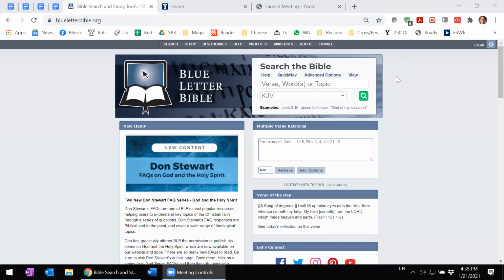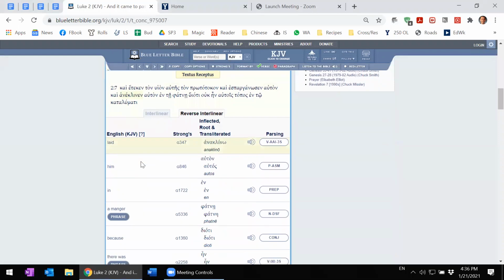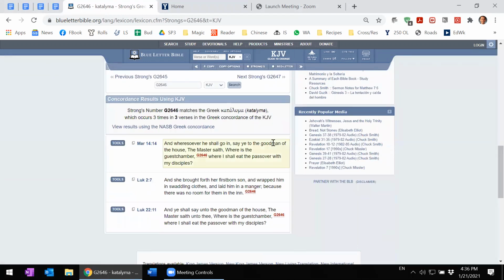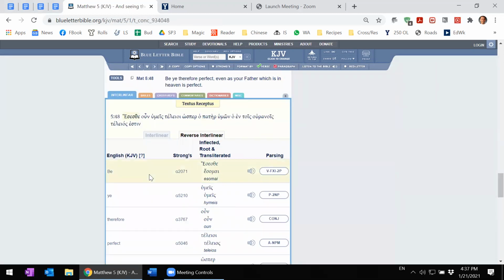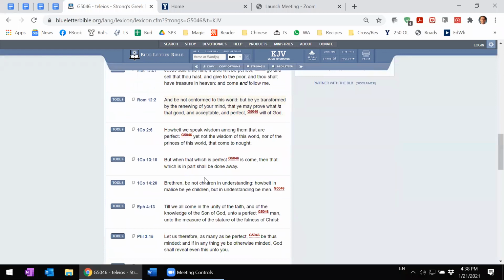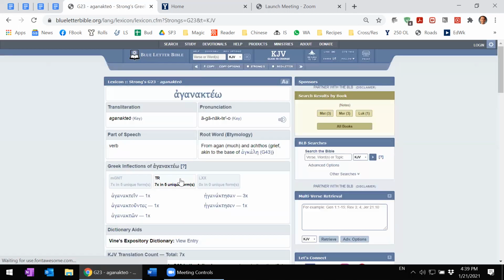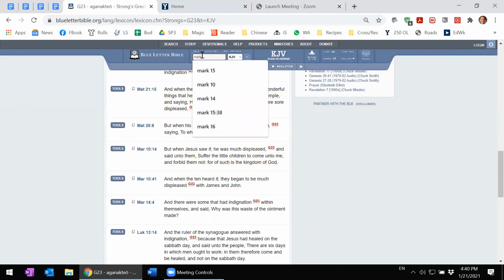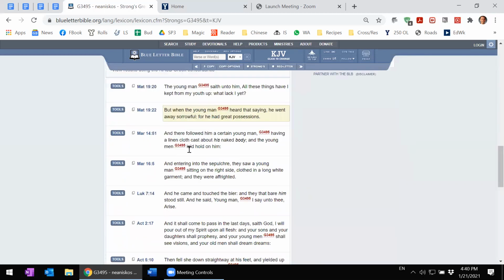Blue Letter Bible Demo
This is a basic demonstration of how to use the Blue Letter Bible to find new insights in from the New Testament Greek or Hebrew Bible (Old Testament) Hebrew. Sorry this video isn't polished, but hopefully it gets the idea across. And please note, there is no "innkeeper's wife," I was using that as an example of how going to the Greek text could help us separate fact from fiction.